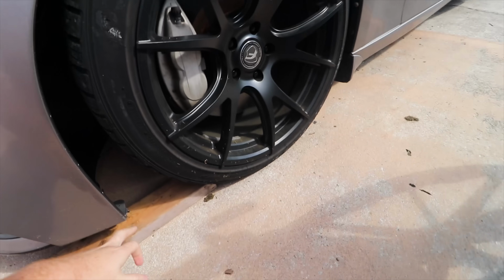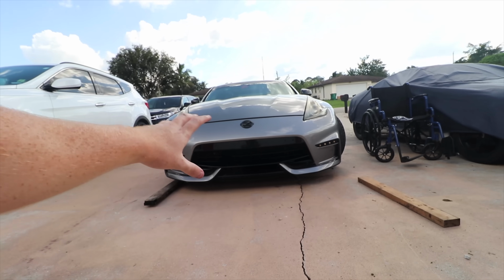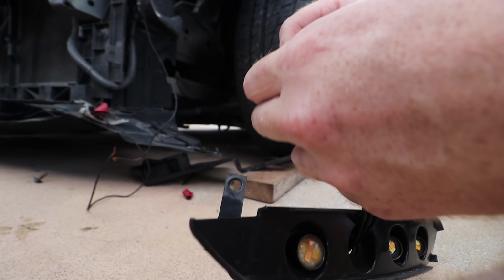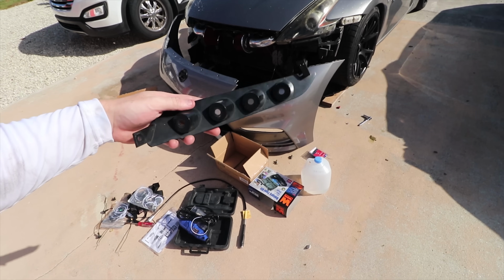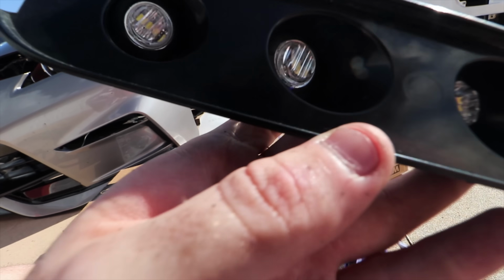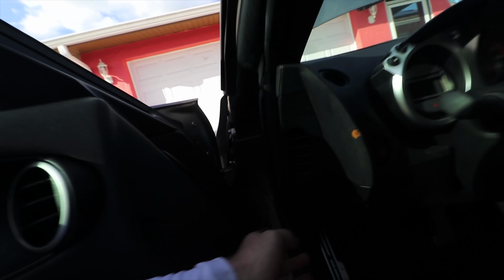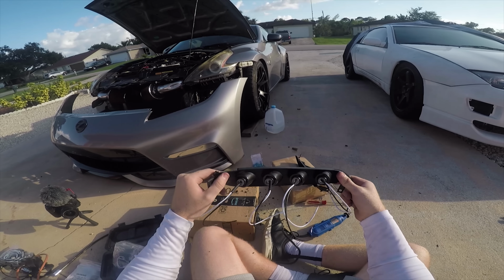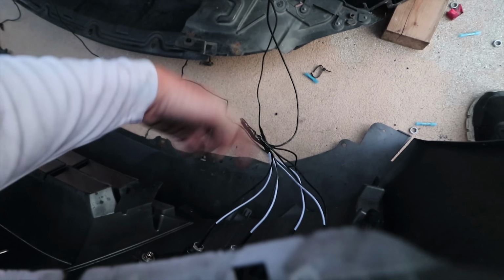CRAZY NEW FRONT END LOOK FOR THE 370Z!!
Can't believe this little project turned out soooo good!!! Hope you guys enjoyed todays video of fixing the LED's for the front bumper.

Lights Purchased

Rotary tool purchased

SEND PICTURES/VIDEOS OF YOUR CARS HERE!!

z34